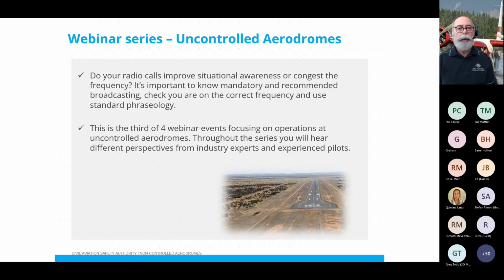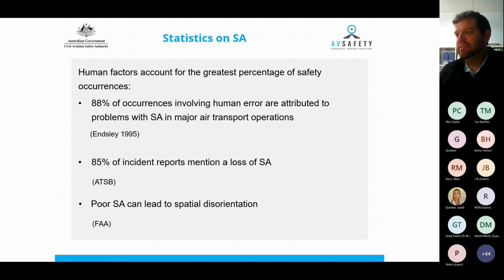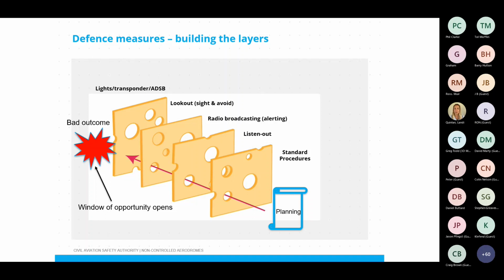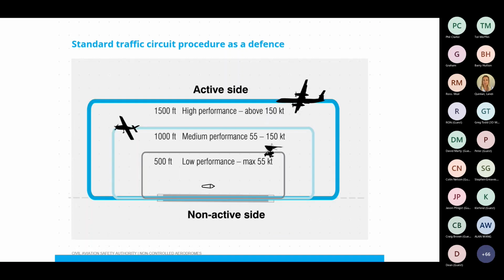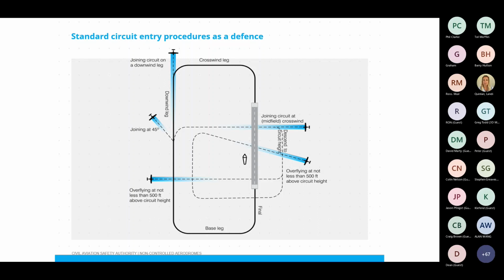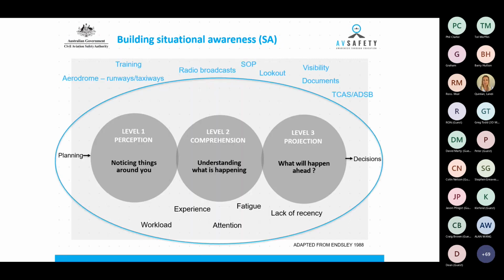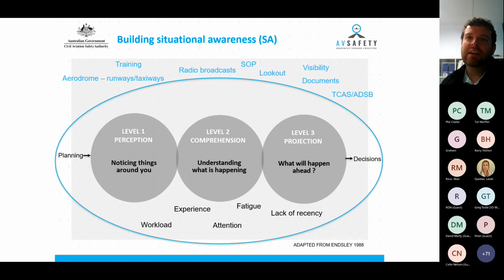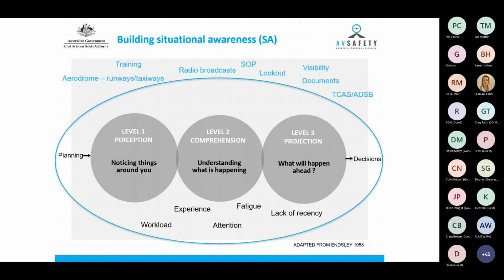Situational awareness in the circuit – how do I build it webinar - 4 Oct 2022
How do you know what’s happening in the air around you? It’s important to always maintain your situational awareness and know what is happening in the circuit.

This webinar showcases our industry experts and experienced pilots who will help you build your situational awareness and learn how to consider decisions and workload while flying.
Refresh your knowledge today.

Presenters include:
• Michael White, Aviation Safety Advisor Team Leader, Civil Aviation Safety Authority
• Stefan Alman, Safety Manager and Flight Instructor, Moorabbin Aviation Services
• Neil Boag, Flight Standards Manager, RMIT University, Point Cook
• Neil Schaefer, Head of Training Development RAAus
• Terry Horsam, Aviation Safety Advisor, Civil Aviation Safety Authority